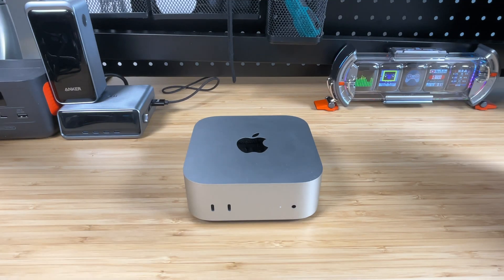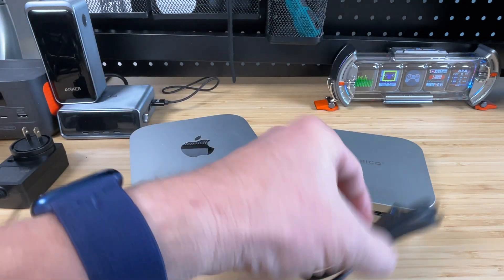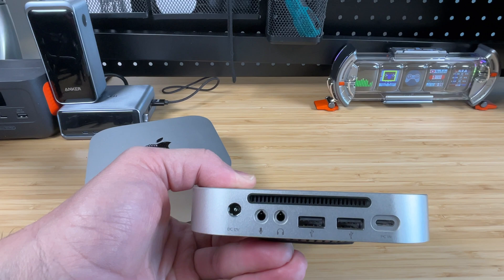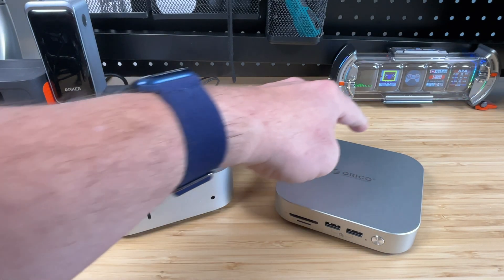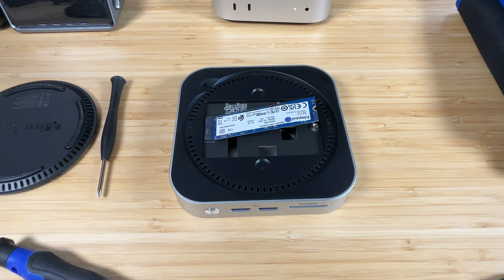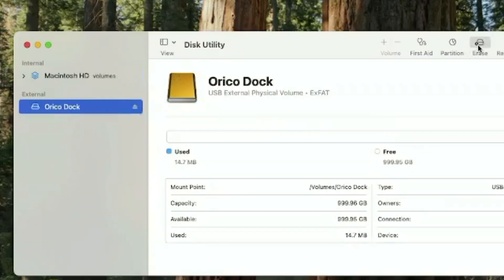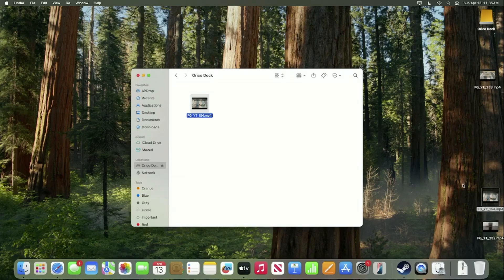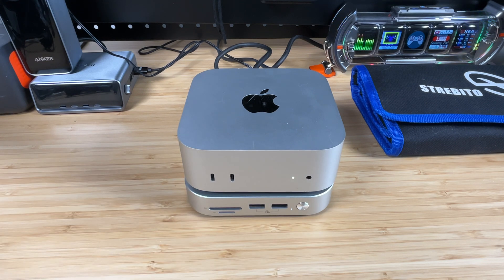The PERFECT M4 Mac Mini SSD Dock for Everyday Use!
In this video we test out and review the Orico MiniLink 9 in 1 USB SSD Hub!  You'll find all the available ports and specifications.  And we do a quick speed test by copying over a large file.

or check out the Thunderbolt 40Gbps version

Here's a nice 2TB SSD to install in the dock

Here's the Strebito screw driver kit I use

Chapters:
00:00 Introduction
00:48 Unboxing
02:37 Ports and Specs
05:29 Installing the SSD
07:30 Formatting / Initializng
09:16 Copy Speed Test
11:02 Final Thoughts